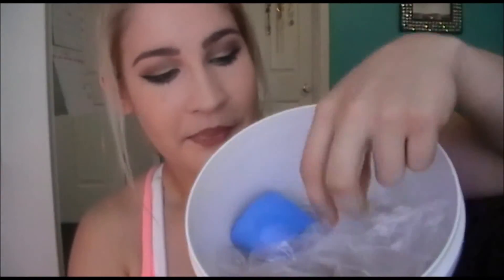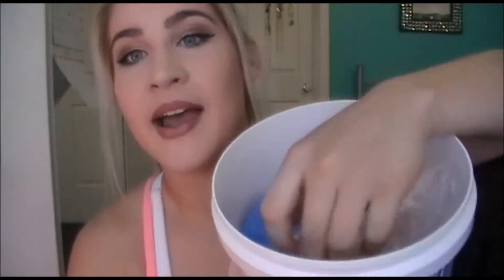International Protein WPI - PROTEIN POWDER PRODUCT REVIEW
Hey Guys,
I thought i would do a product review on a Whey protein that i have been using for a while now. I am really enjoying the flavors i currently have & i cannot wait to try more!